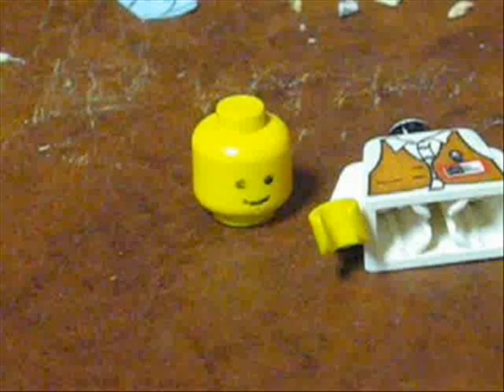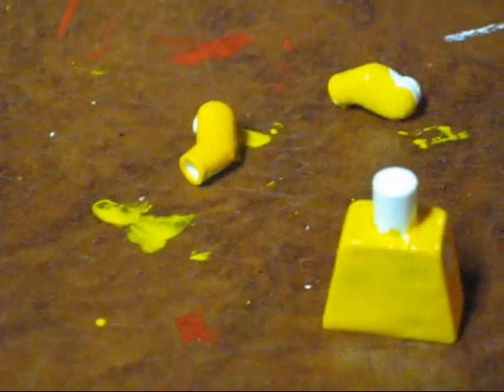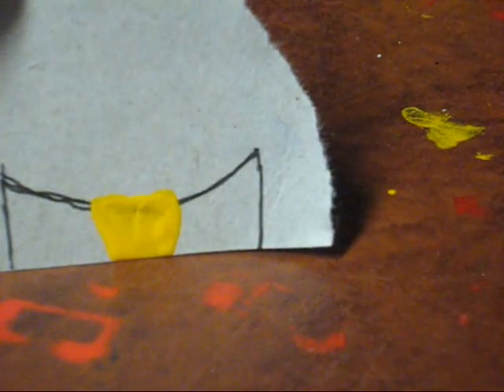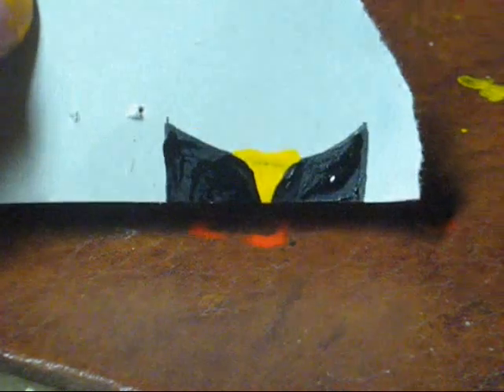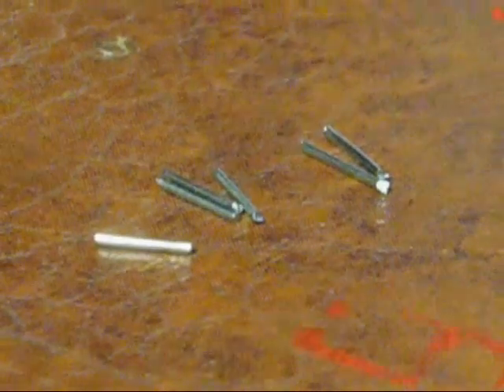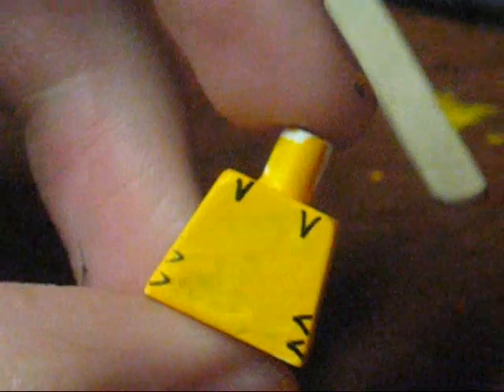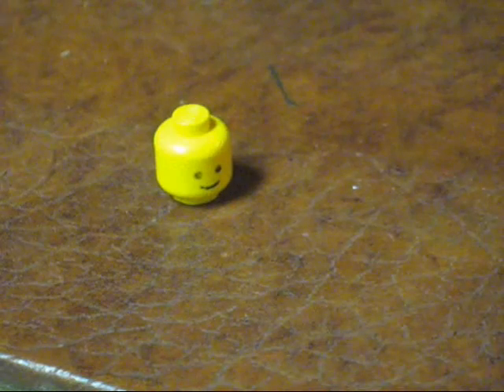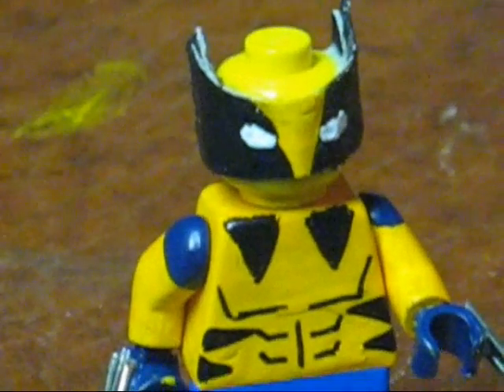How to make WOLVERINE in LEGO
a tutorial on how to make a Lego version of Wolverine